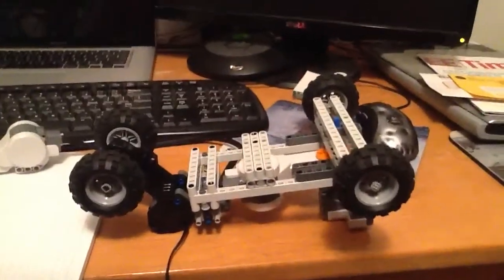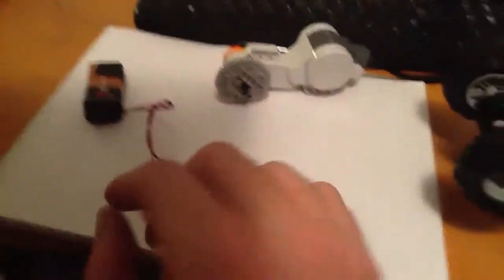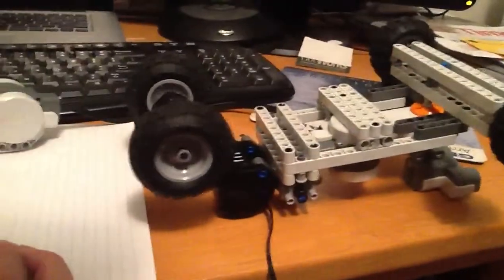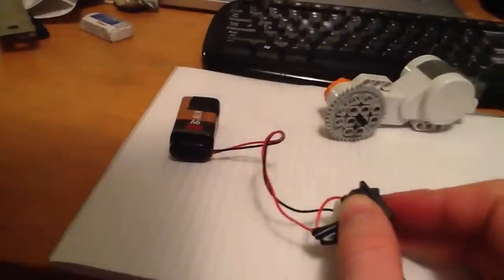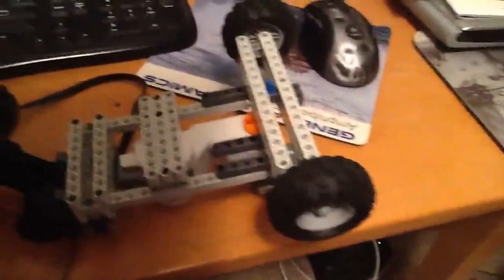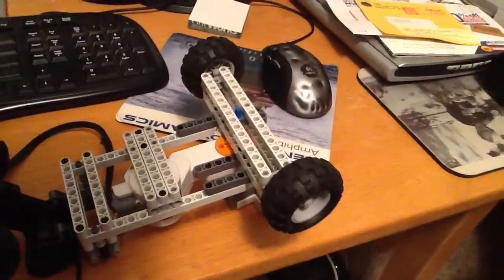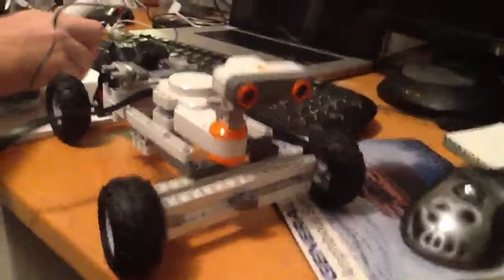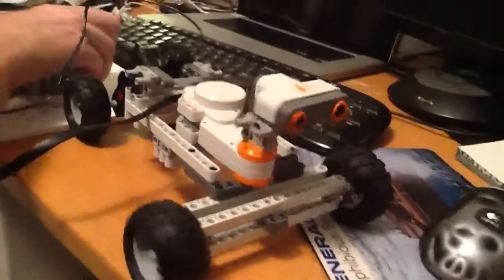ENGR 1110 Lego RC Car Race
Dr Thad Ropple's ENGR 1110, Introduction to Engineering, has a design project which is to build a Lego RC race car. This is my creation, built entirely from Lego Technics Legos.

The steering is controlled with a continuous rotation Lego servo motor, while the rear motor is a Lego crane motor. The rear wheel drive motor is not a very efficient motor, but as long as we can feed it up to 3 amps, she will be the fastest car on the track.

Design considerations were to build a steering column to make controlling the car easier, and a low center of gravity. Im looking at ways to lower the rear some more.